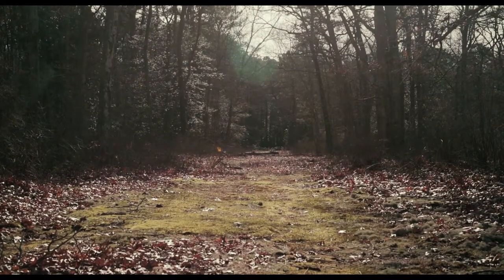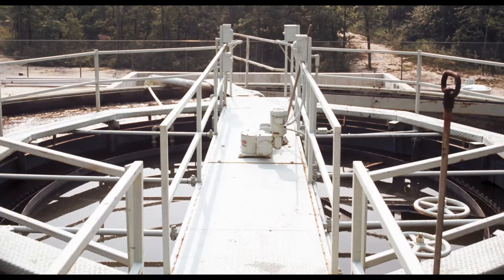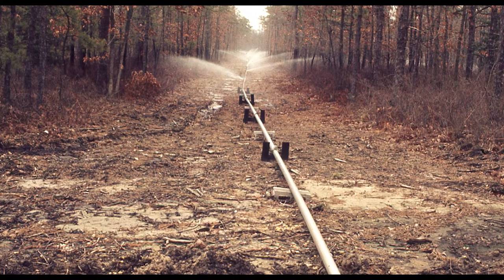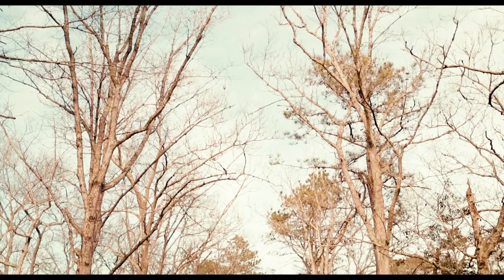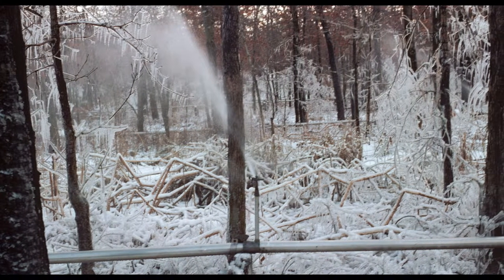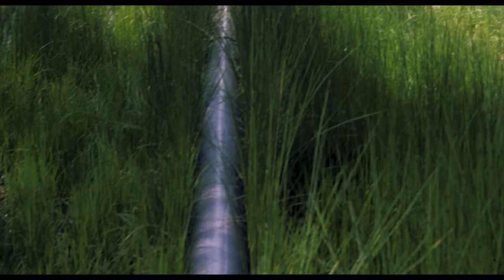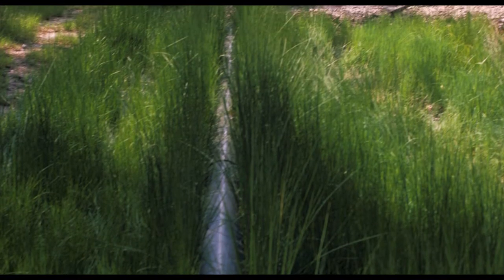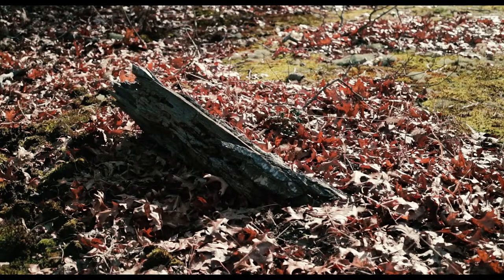Stockton University Spray Field Documentary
Professor Emeritus of Environmental Studies Claude Epstein remembers the early years of Stockton University and its struggle to find an environmentally responsible answer for waste water treatment. The "Spray Field" began with hope, but its lasting effects are still visible today.

Explore this mini-documentary of environmental dangers, good-intentions, and our University's history.

Produced by Nicholas Georgel.